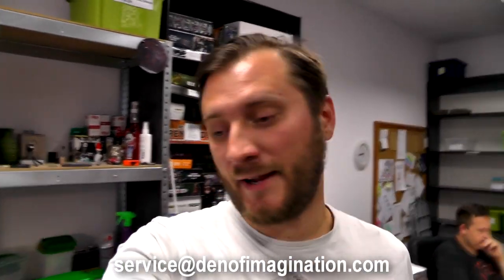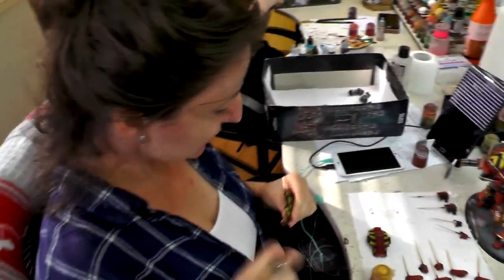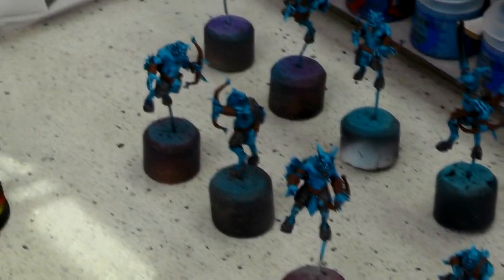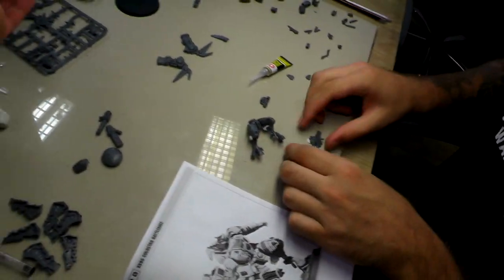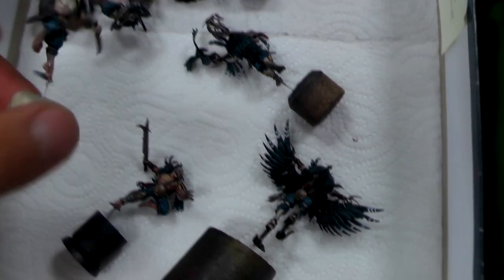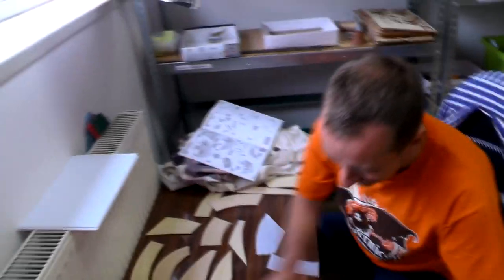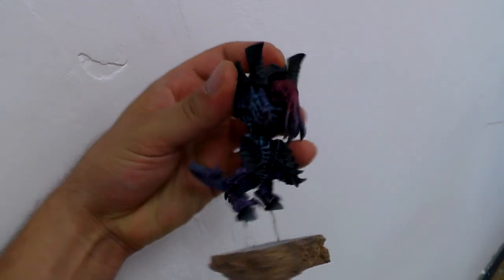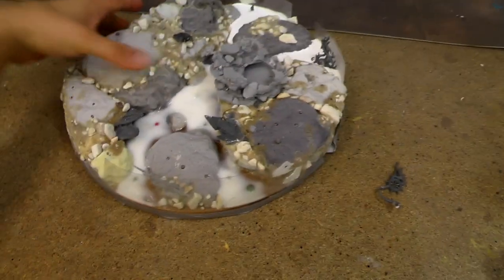STUDIO UPDATE #140 - GOBLIN ZEPPELIN, CHAOS KNIGHTS, DIORAMAS